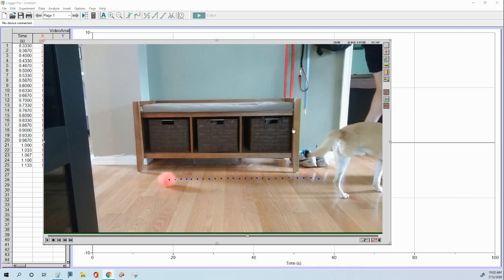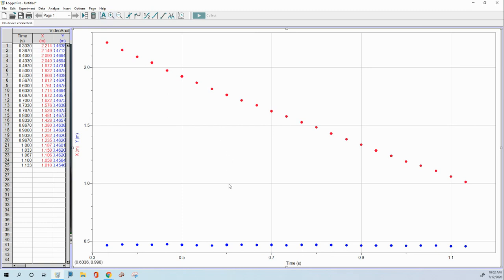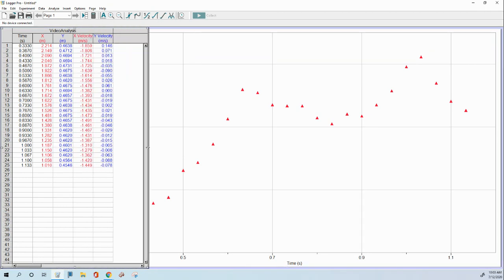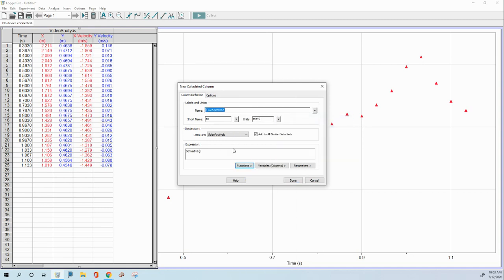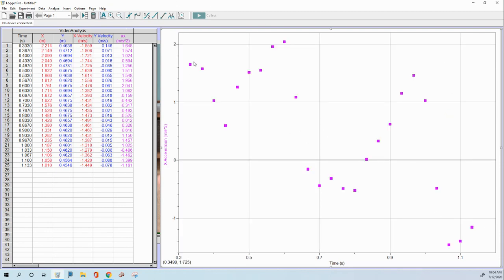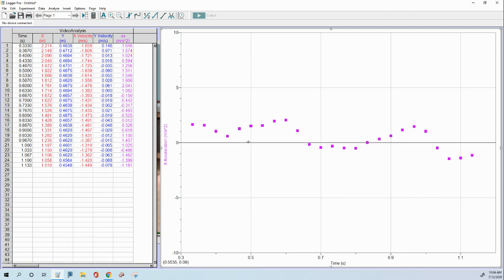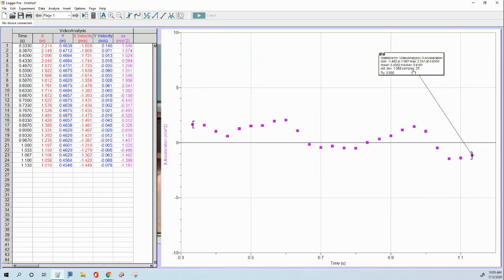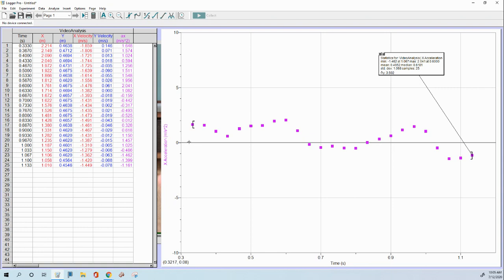Using Video Analysis to find Acceleration